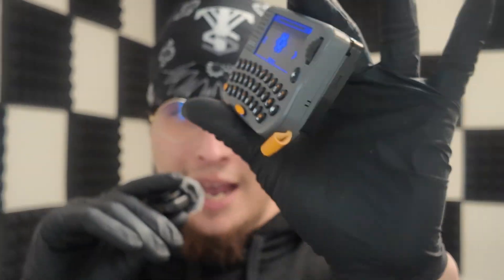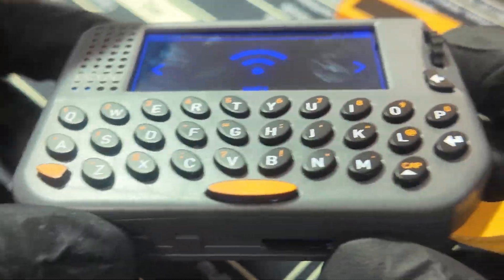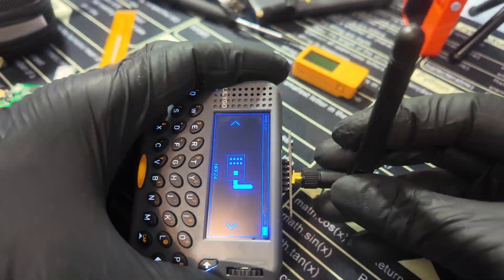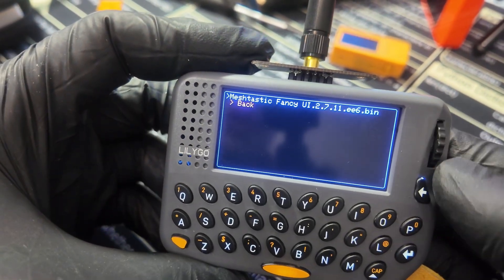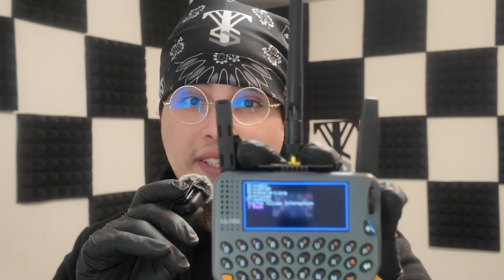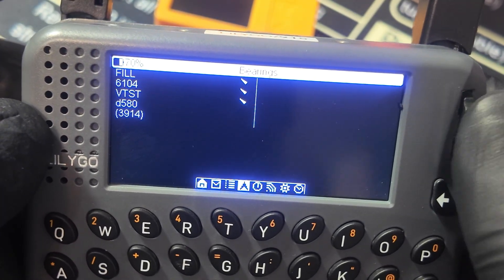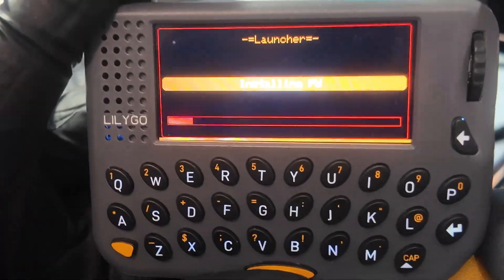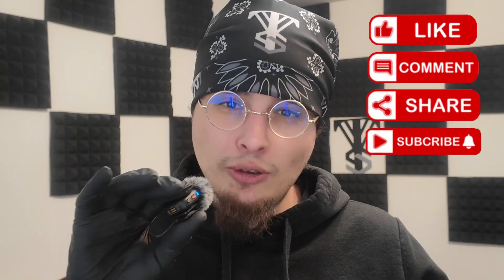Lilygo T-Lora Pager: Review & Testing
The T-LORA Pager was not sent in for review i purchased this device myself for testing & review, all these thoughts are my own and based on my own experiences. If you disagree with anything in the video please leave a comment i would love to hear from you!

 LEGAL NOTICE
This material is provided strictly for lawful educational, research,
 and authorized training purposes.
Any attempt to test, assess, probe, or interact with hardware,
networks, or systems that you do not personally own or lack clear,
written authorization to evaluate is expressly prohibited.
Unauthorized testing may violate federal and state computer-crime
 statutes, including but not limited to the Computer Fraud and Abuse
 Act (CFAA), and may result in civil liability, seizure of equipment, and
 criminal prosecution.
Engage solely in ethical hacking, authorized penetration testing, and
legitimate educational experimentation conducted within the
boundaries of written consent and all applicable laws and regulations.

Valleytechsolutions.tech

For awesome bandannas and electronics:

Valleytechsolutions.tech